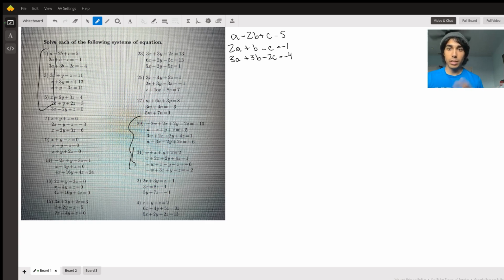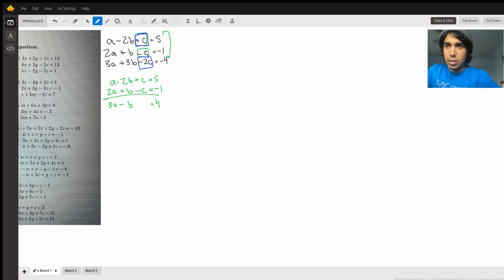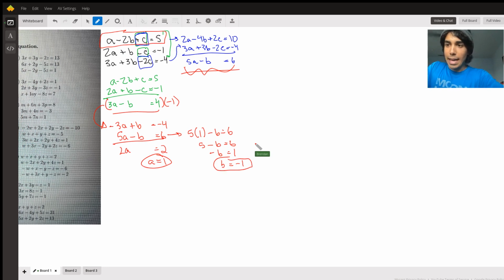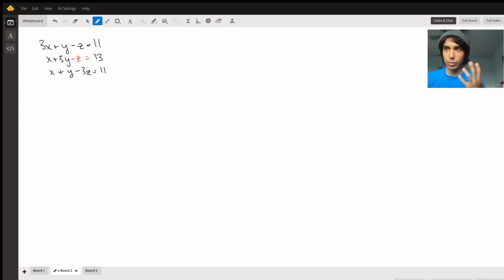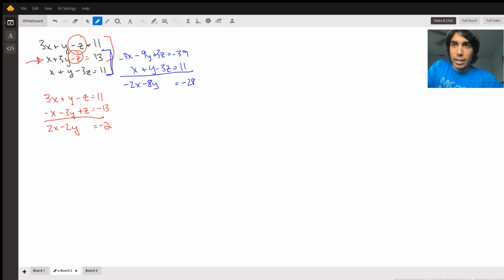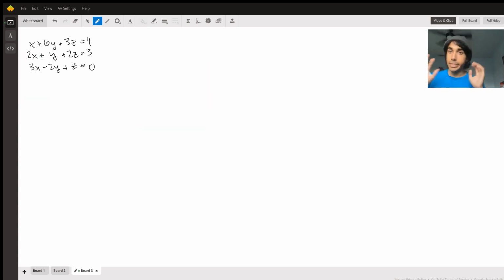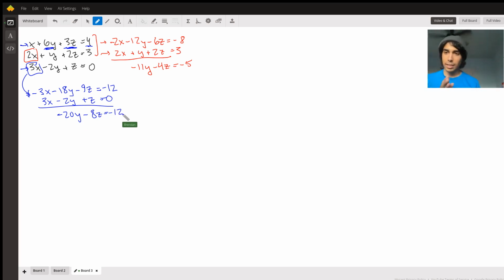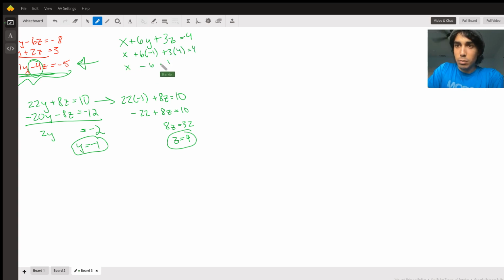IM3 more examples - systems of 3 equations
Question: IM 3 systems of 3 equations worksheet

Answered By:

Brendan D.